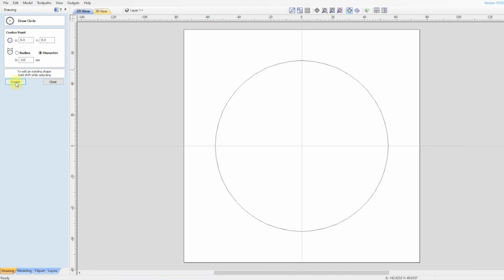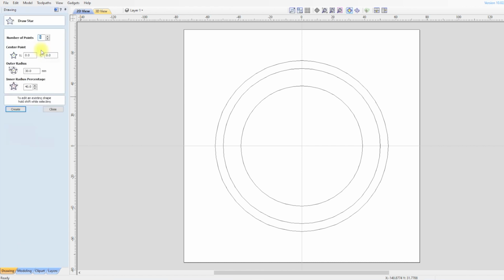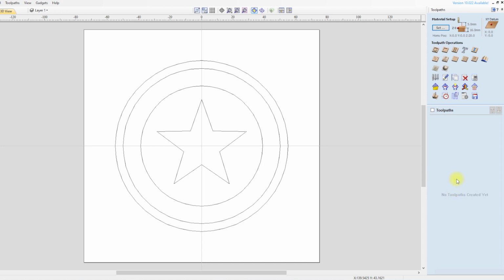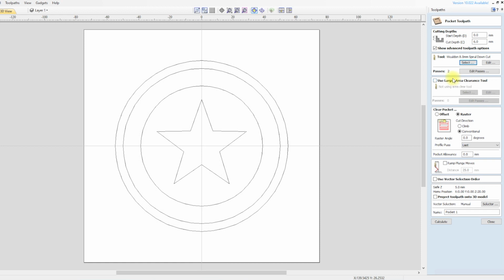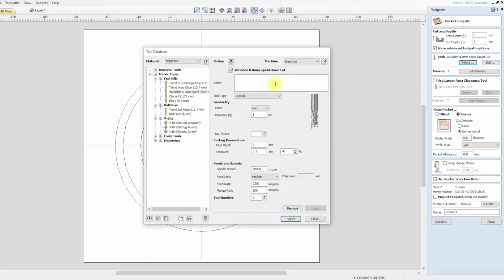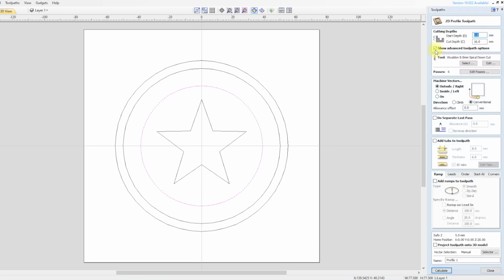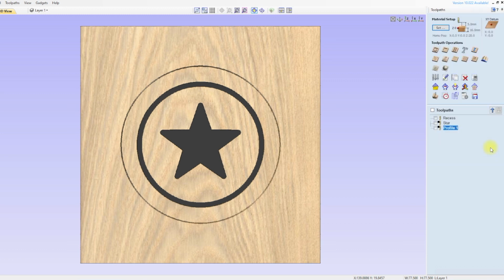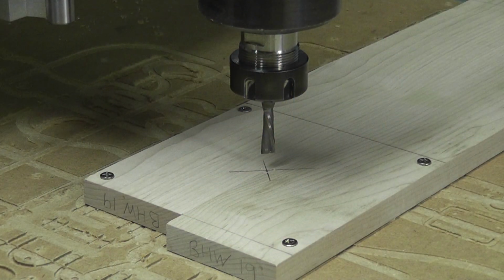Vectric CNC Tutorial - How To Make A Guitar Pick Dish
I'm certainly no expert on the software and most of my projects are fairly straight forward, so hopefully the tutorial will be simple to follow.

This episode is how to make a guitar pick dish for your plectrums. How many times to you put down your plectrum only for it to magically vanish. Well..no more haha.

This is a fairly simple project and looks great with the added Milliput.

If you have a go at making one of the dishes, then why not let me know how it goes or even send me a pic of the finished item.

Good luck.

Special thanks to my Patrons David Shrive, Charles France, Mad Hamish, Chris Gilboy and all of my Patrons.

Smugwood
Smugwoodmini

# smugwood # smugwoodmini